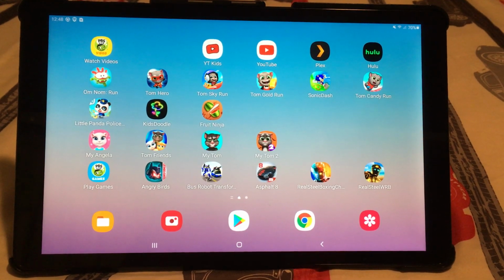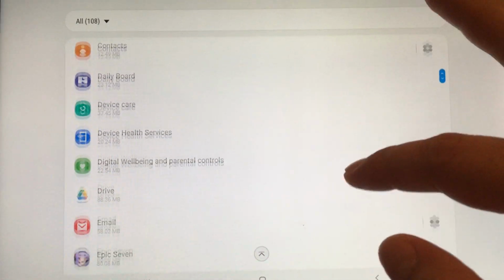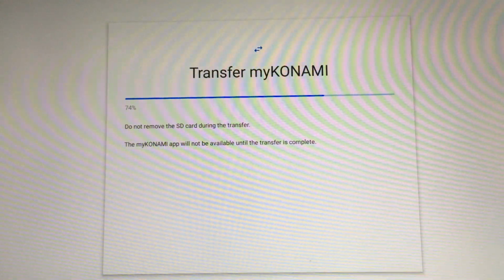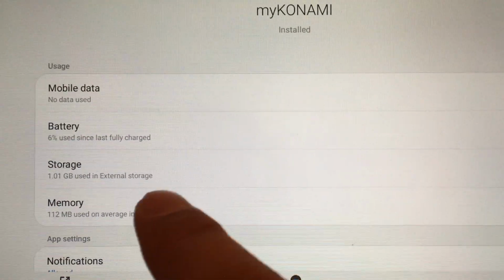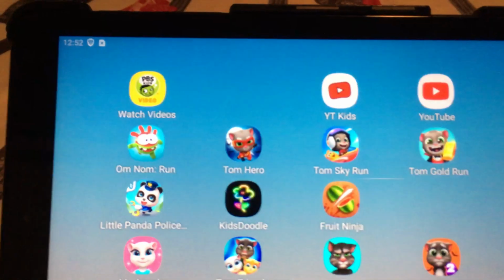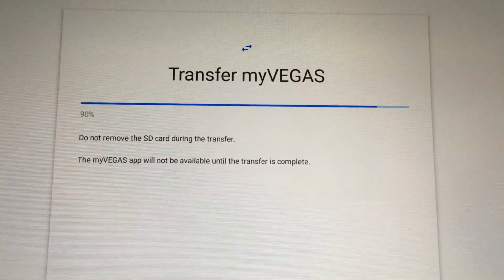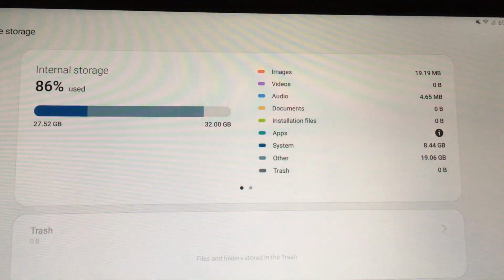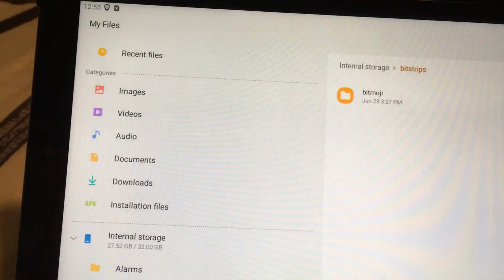32gb Galaxy Tab A. Have to move apps to SD card each time I install a game. Settings, Apps, Storage.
I made this video for my own personal use.  I own a 10" Galaxy Tab A from 2018.  Sadly, I find the settings screen abit difficult to use.  Actually, though, this video is about moving app data over to sd card.

Surprisingly, when I add new apps and games on this android tablet, it's not sending data over to the SD card.

I own a 32 gb Galaxy Tab A and I'm surprised it's already full!

Anyways, to move your apps to sd card (assuming you've already inserted a micro sd into your tablet)
1. Click on Settings
2. Click on Apps
3.  Click on the app you want to move storage to SD card
4. Click on Storage
5. Under "Storage Used" click on "Change"
6. Click "Next"
7.  Wait for it to complete...
Voila.. you will now have saved some internal storage so you can install more GAMES!

I was surprised how fast the data got filled up on this galaxy tab.